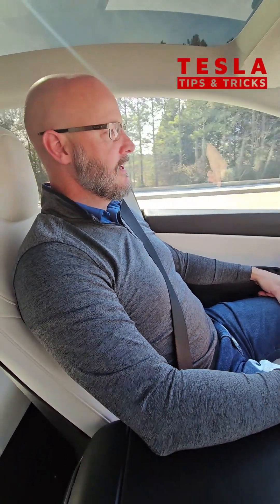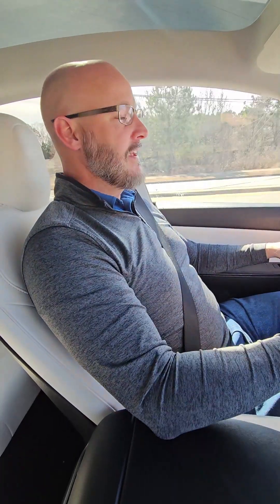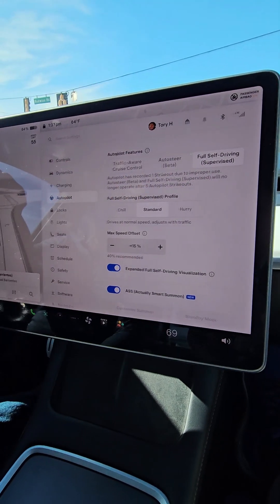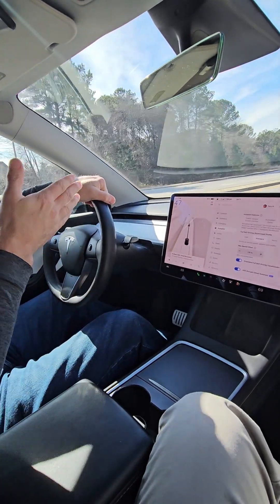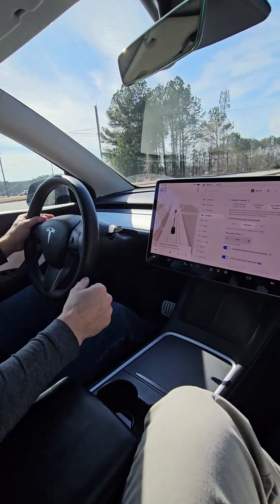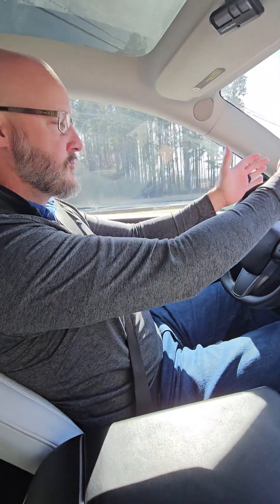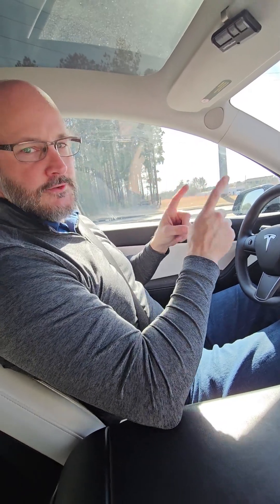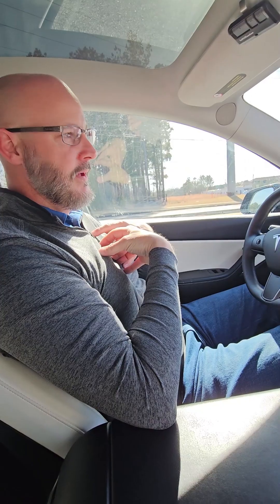Tesla Autopilot vs Full Self Drive FSD - There's a Twist!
Ever wondered what the difference is for each level of Tesla's Autopilot? Traffic Aware Cruise Control, Autosteer (Beta) and Full Self Drive (Supervised). Discover what each Autopilot feature does in this video.